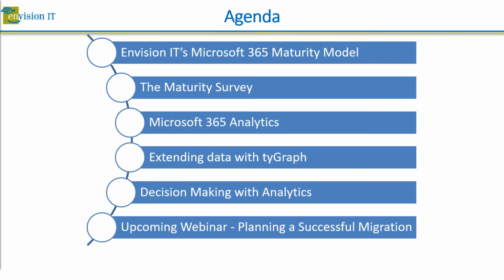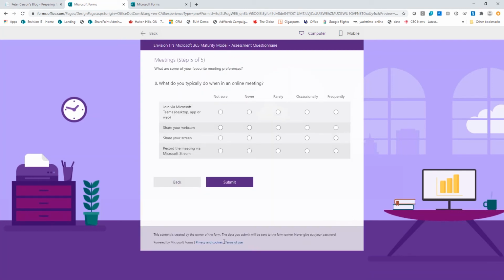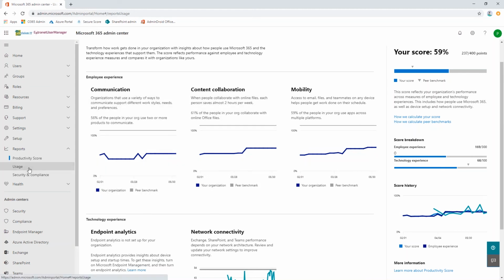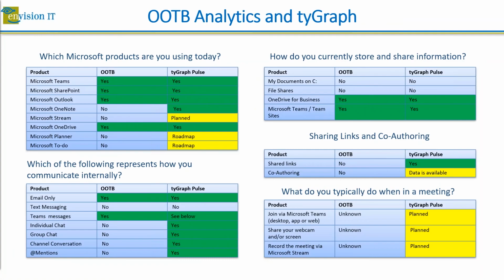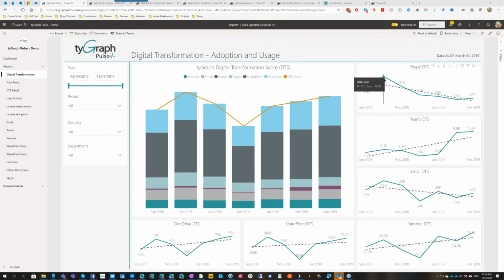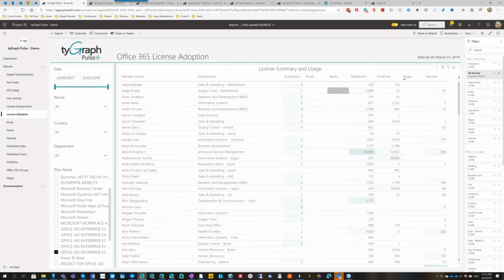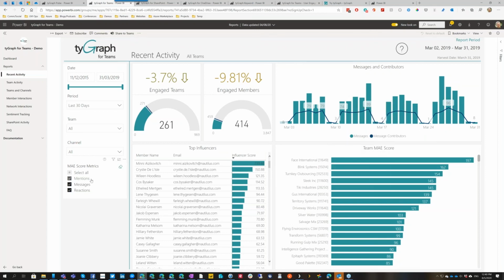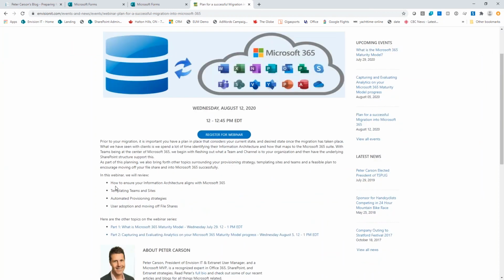Capturing and Evaluating Analytics on your Microsoft 365 Maturity Model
With any journey, it is important to check in on your progress, and truly understand areas for improvement. This ensures you're on the right track moving forward. As mentioned, the Microsoft 365 Maturity Model is a spectrum and there are ways to capture and evaluate your progress. This is also an opportunity for you to check in on user adoption and how your users are adjusting to the newly implemented solutions.

In this webinar, Peter Carson, President of Extranet User Manager will be joined by John White who is the Chief Technical Officer at Unlimitedviz to discuss the important role analytics play within your journey into fully utilizing Microsoft 365.